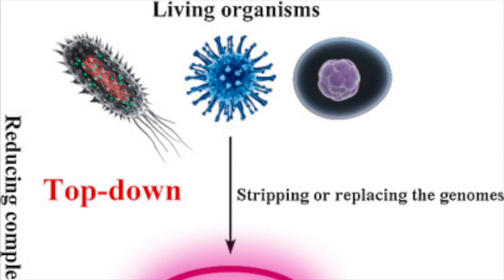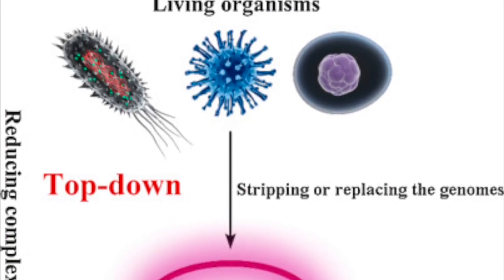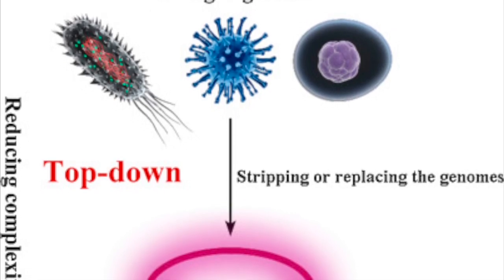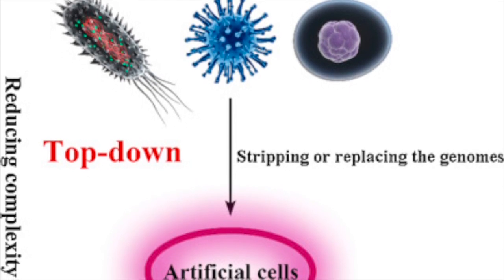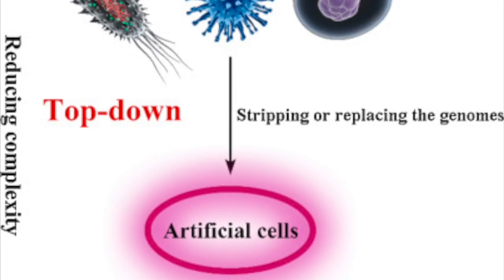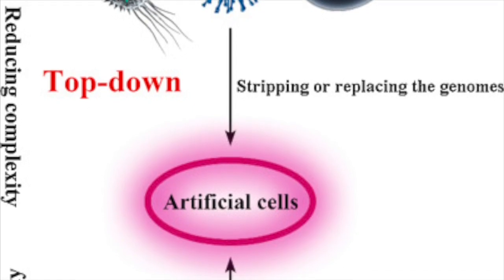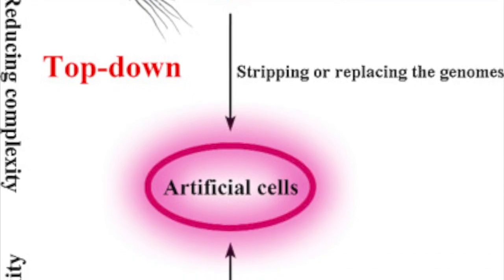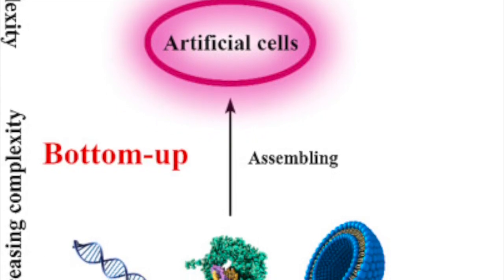M5:P3 Technology Video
This video is about M5:P3 Technology Video